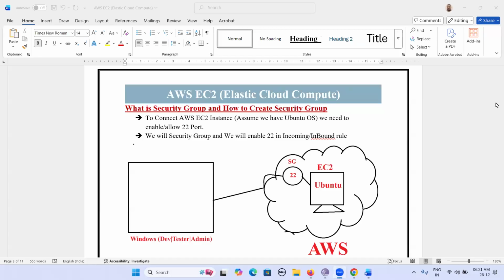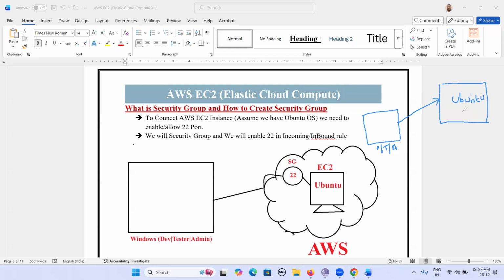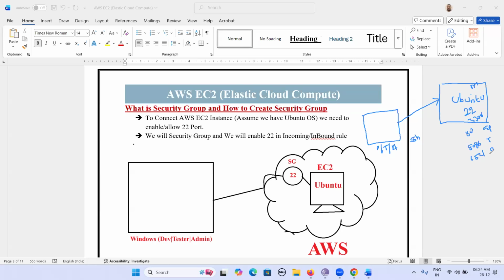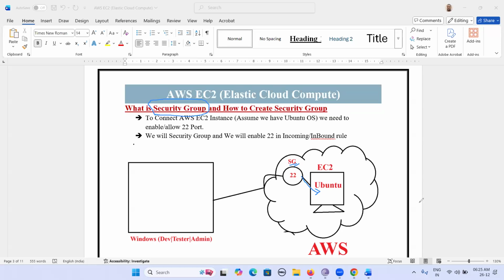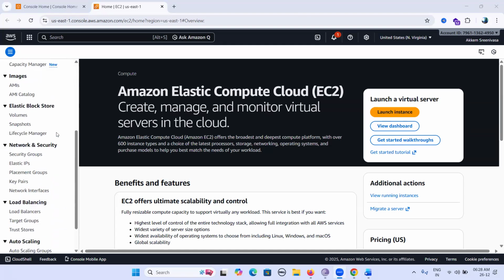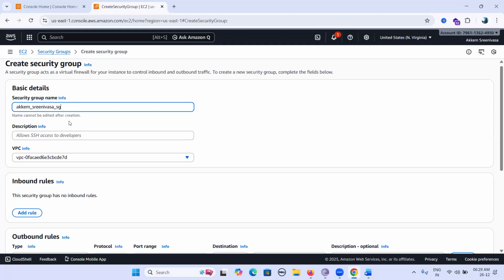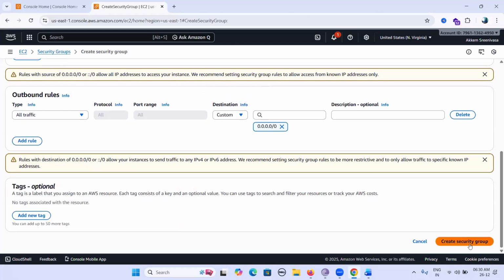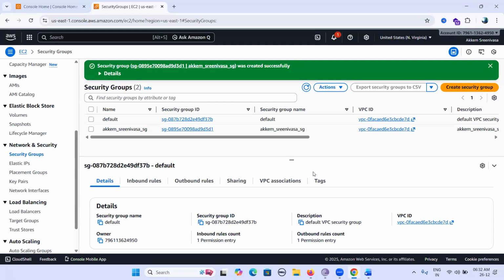Master AWS EC2 Part 3, aws ec2 elastic cloud compute, what is security group in aws ec2, how tocreat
By
Akkem Sreenivas(a)
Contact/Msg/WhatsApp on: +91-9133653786